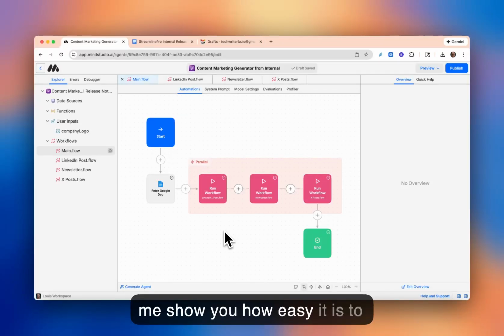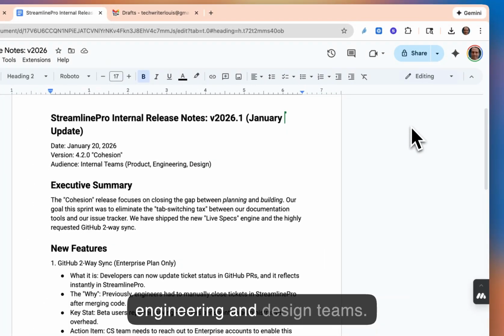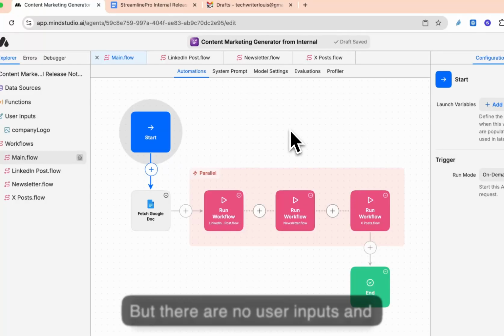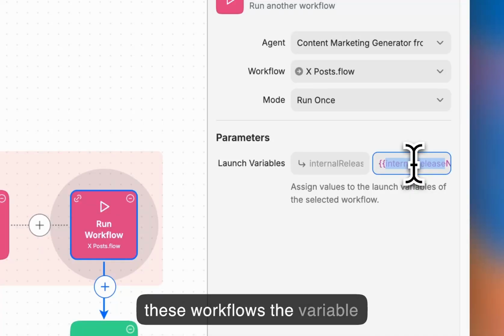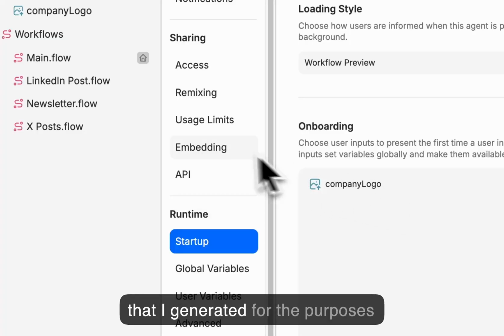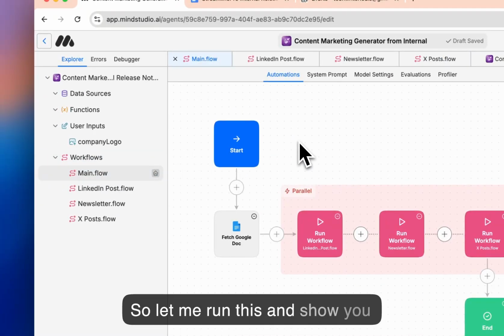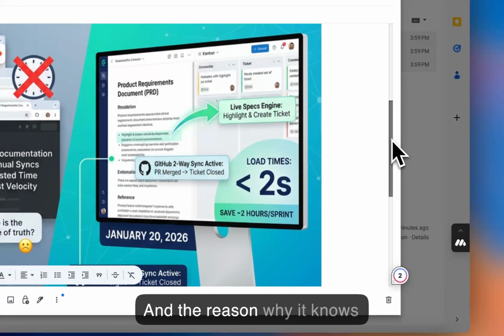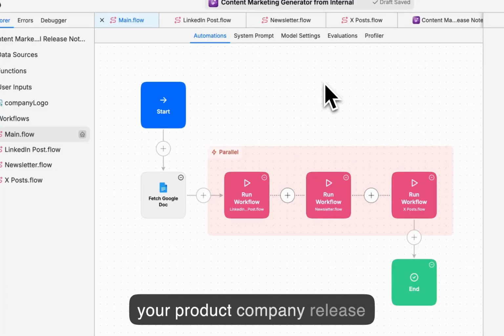Turn Release Notes Into Social Posts in Seconds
The video demonstrates how to use an AI agent to transform internal product release notes into optimized social media content for various platforms. Learn how to automate content creation for LinkedIn, email newsletters, and Twitter/X using MindStudio.

00:00 Introduction: Turning Release Notes into Social Media Content
00:35 Setting Up the Demo Scenario
01:48 Overview of Social Media Content Transformation
02:06 How the MindStudio Agent Works
02:47 Deep Dive into the LinkedIn Workflow
03:26 Exploring the Newsletter Workflow
03:41 Detailing the Twitter/X Workflow
06:16 Reviewing the Generated Social Media Drafts
08:27 Conclusion and Agent Remix Link